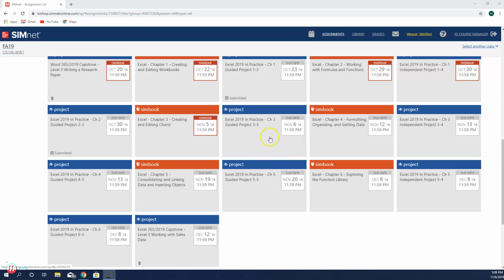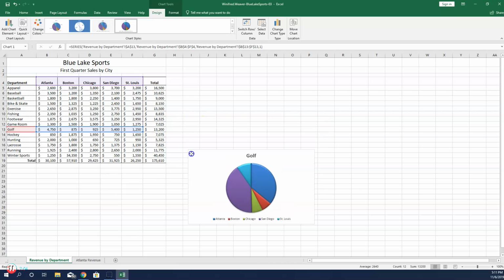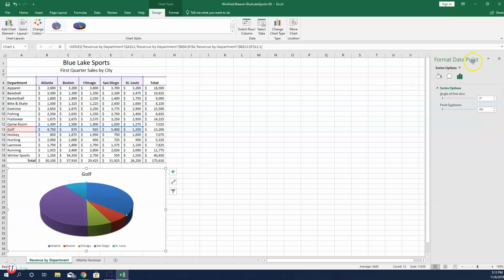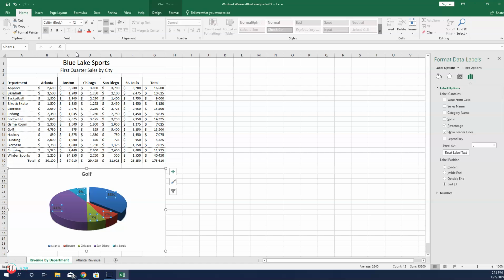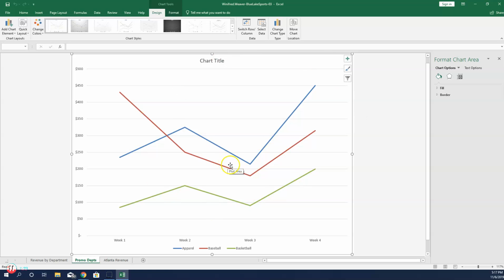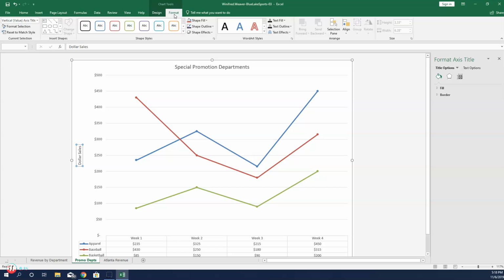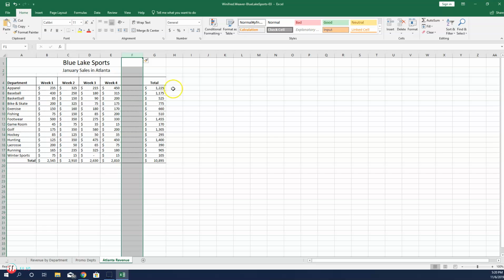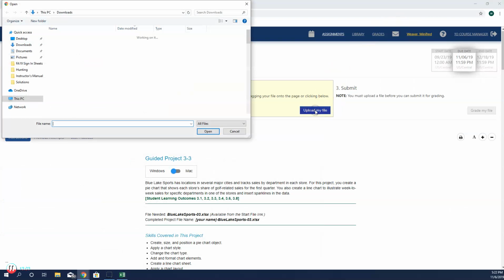Excel 2019 in Practice Ch 3 Guided Project 3 3